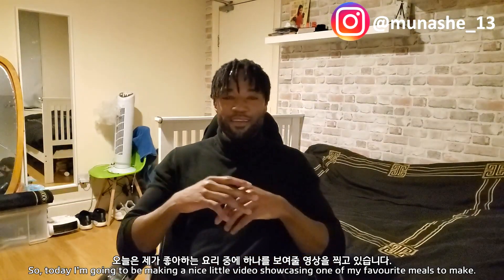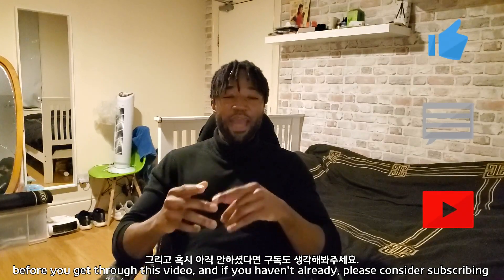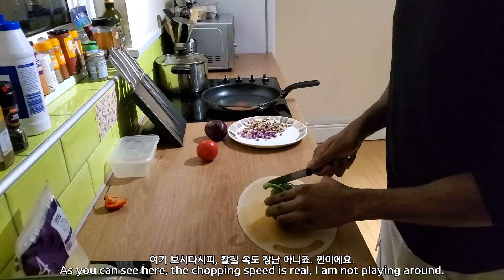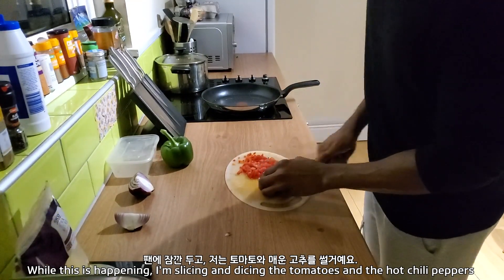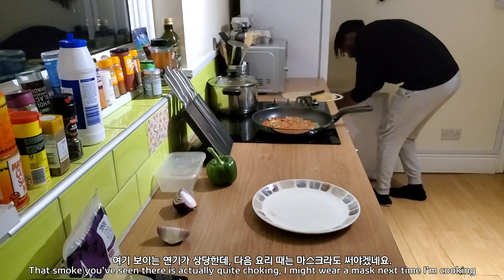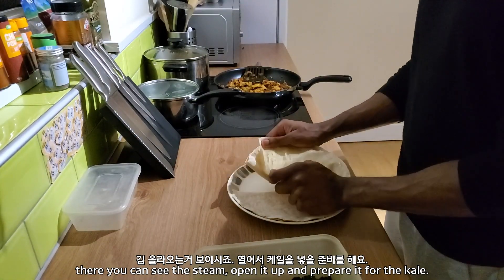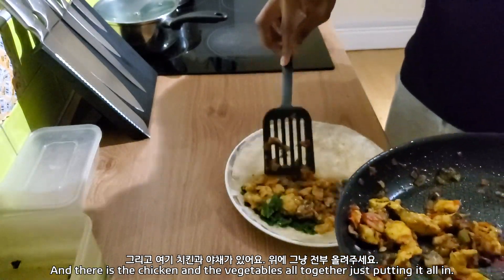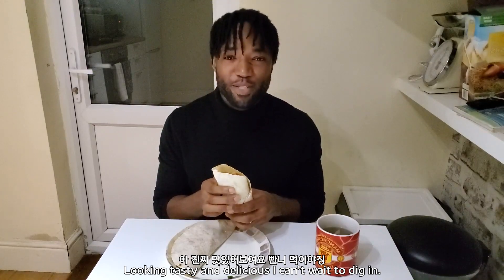What's My Specialty Meal? - 영국인은 주로 뭘먹어요?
What MIND BLOWING meal is my specialty?
-Lets find out!
저의 최애 요리는 무엇일까요?
함께 보시죠!